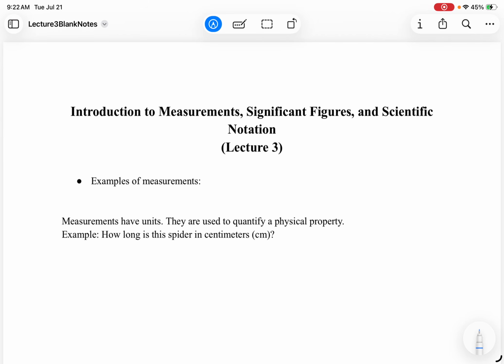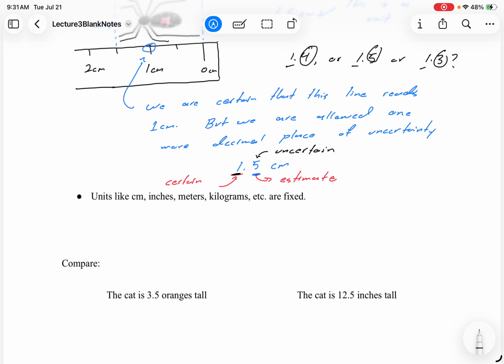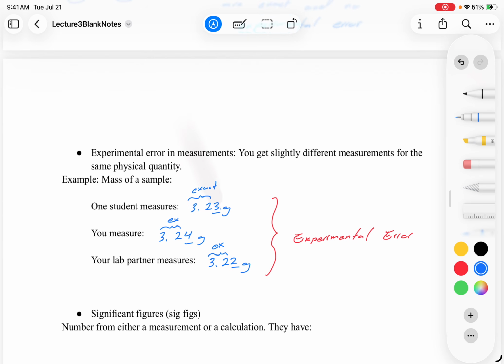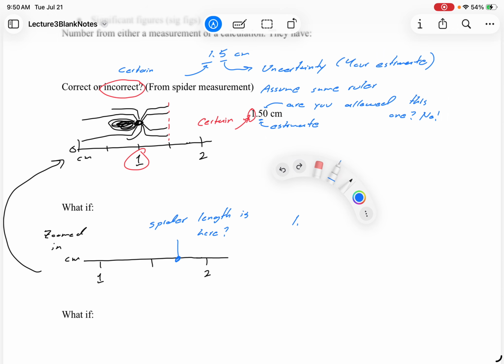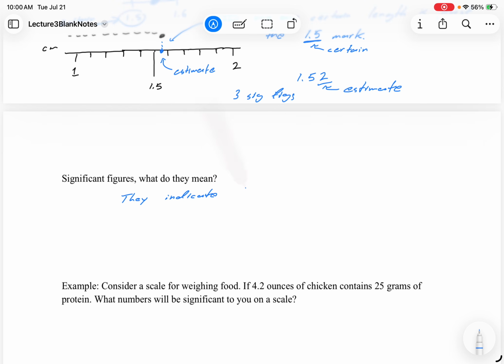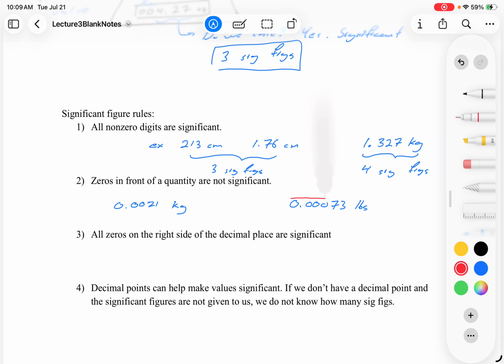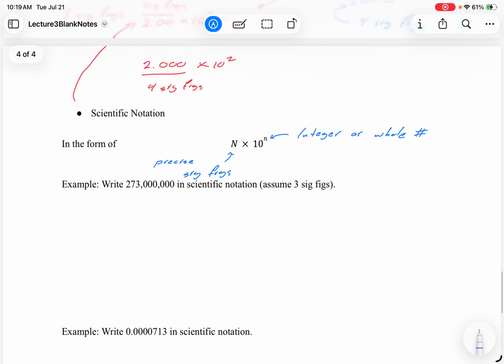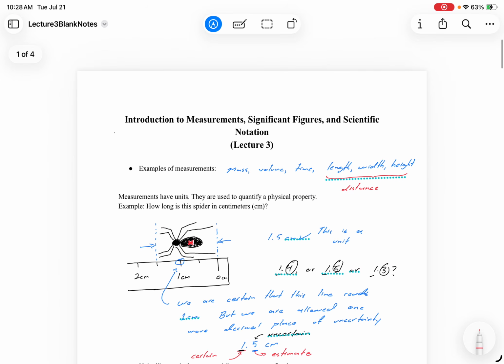(Lecture 3) Intro to Measurements, Sig figs, Scientific Notation